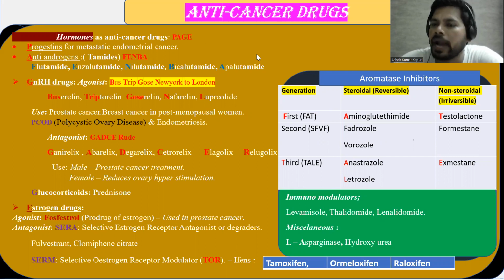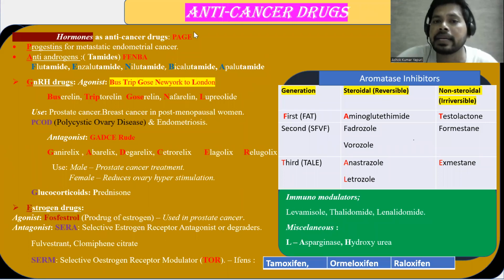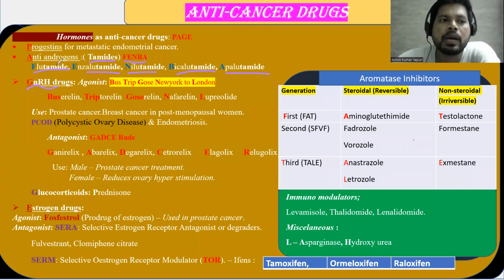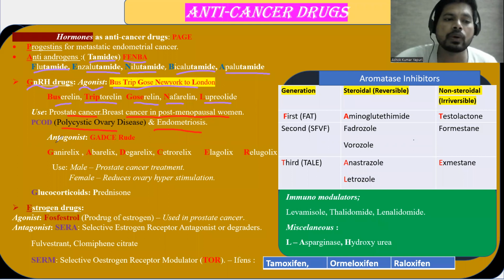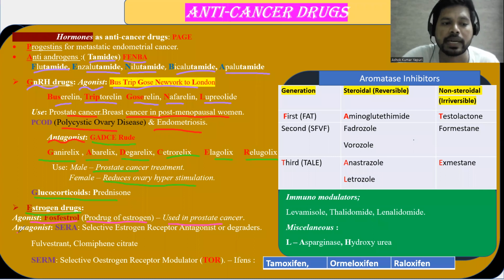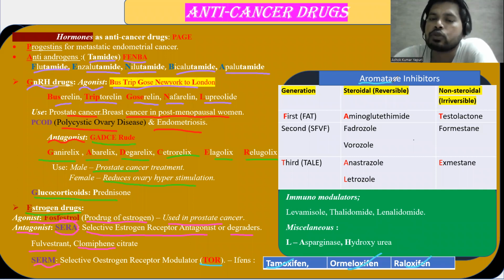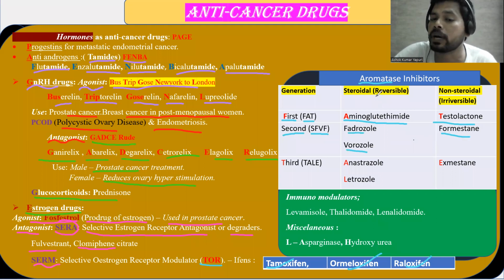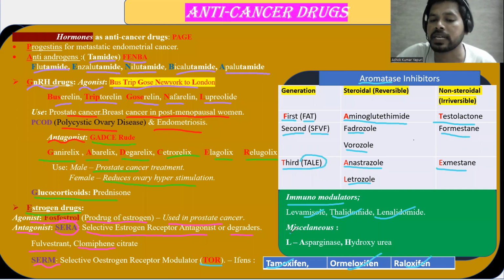ANTI CANCER DRUGS CLASSIFICATION ! PHARMACOLOGY ! GPAT 2023 ! DRUG INSPECTOR ! PHARMASCIST I CANCER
hi this video is about
 🙋  CLASSIFICATION of ANTI CANCER DRUGS.
With Interesting tricks & mnemonics .